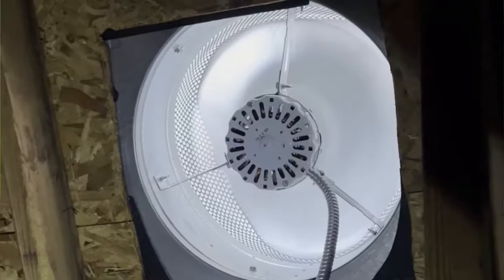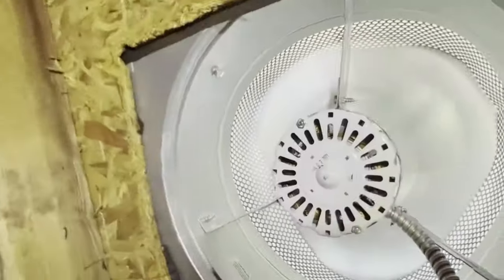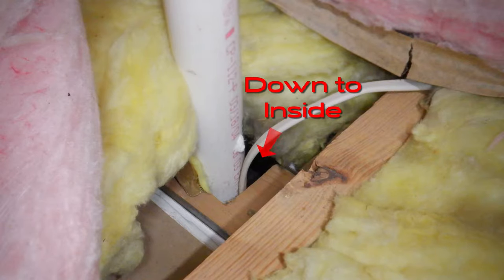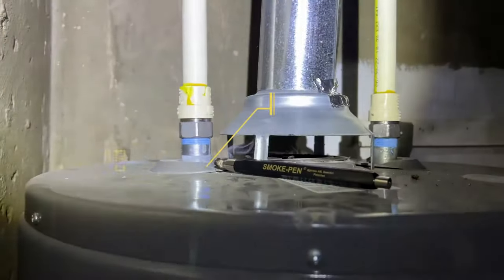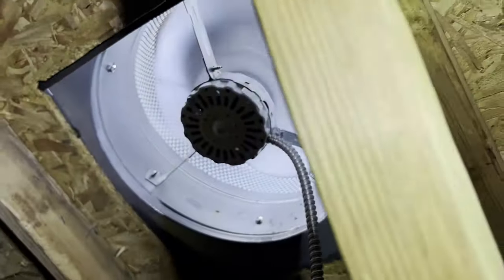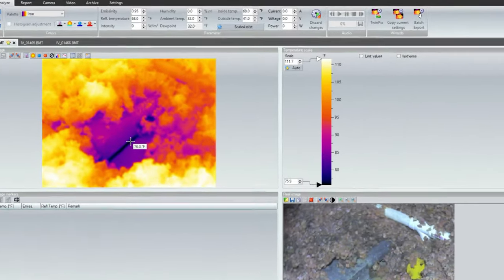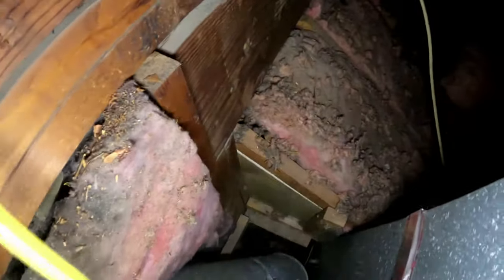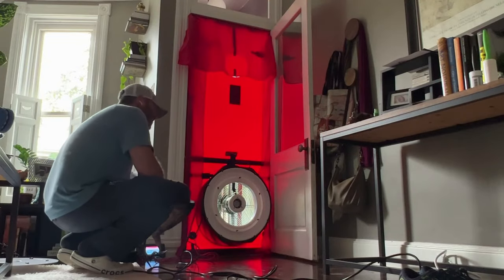Attic Fans Good or Bad? Be Careful if You Do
Are attic fans good or bad? In this informative video, I focus on your attic fan's role in maintaining a cool and energy-efficient home as the warmer months approach. Highlighting a common yet often overlooked problem, we explore how unsealed attics—with their gaps, cracks, and holes—not only diminish the efficiency of attic fans but also lead to significant energy waste and inflated utility bills.

Citing the U.S. Department of Energy, I highlight that homeowners can save up to 15% on heating and cooling costs by air-sealing their homes and adding insulation in key areas, including the attic【1】. Additionally, the information in this video supports Energy Vanguard's Dr. Allison Bailes' blog post titled "Is It Ever Helpful to Use a Powered Attic Ventilator?" 【2】.

Through actual demonstrations and thermal imaging, this video provides a slightly different perspective on thinking about an attic fan - either the one you currently have or the one you may be considering purchasing and installing.

The big tip in this video is that you should inspect and seal your attic to ensure the optimal performance of your attic fan. By underscoring the importance of well-sealed attic space, we equip viewers with the essential knowledge to enhance their home's energy efficiency, reduce cooling expenses, and maximize the effectiveness of their attic fan.

References:

1. U.S. Department of Energy. "Energy Saver: Tips on Saving Money and Energy at Home."
2. Dr. Allison Bailes - Energy Vanguard

00:00 Your attic needs an inspection before the summer
00:24 What does an attic fan do?
00:39 The issue with attic fans
01:01 Actual demonstration with an attic fan running
01:25 Importance of a well-sealed attic
01:51 IR images on a hot day with the fan running
02:10 Practical solutions so your fan is working optimally
02:54 Subscribe to @homeairleakagetest

If you would like to learn more about my home performance company or get in touch, please

If you are looking to join a growing community of energy auditors, please visit our Facebook Group

Here is a group for homeowners looking for more information about the Inflation Reduction Act Rebates